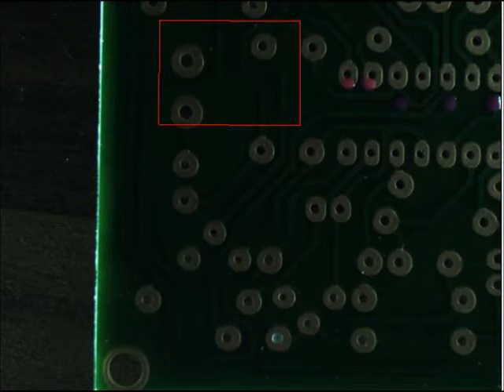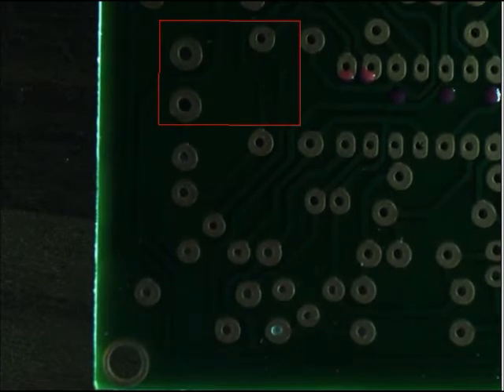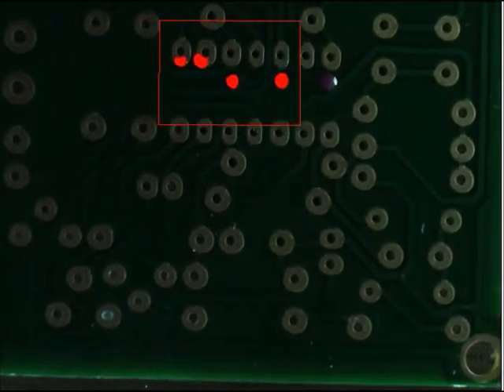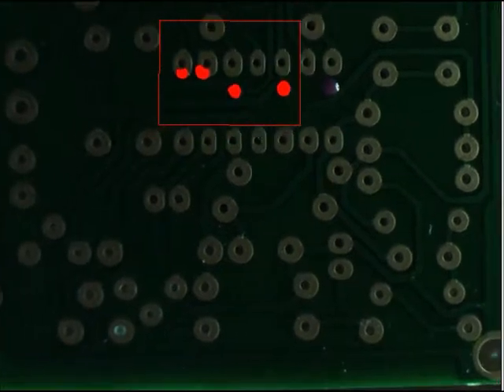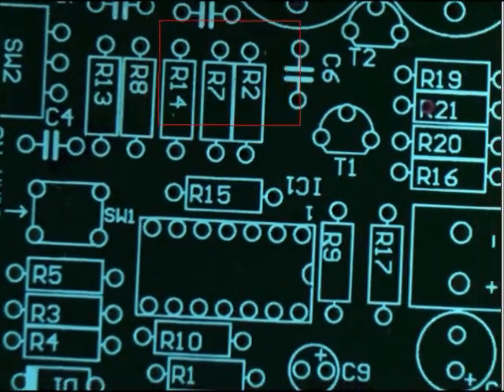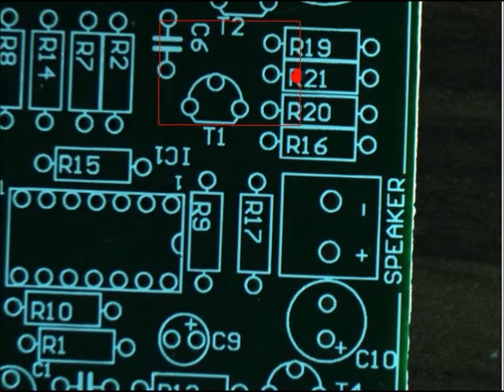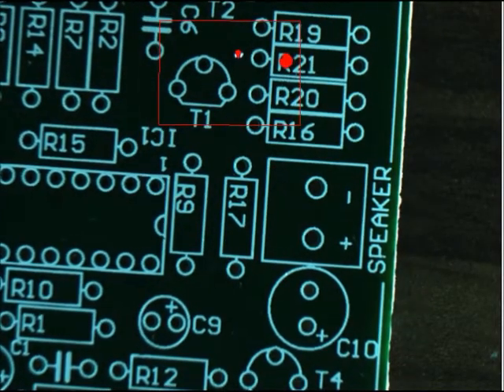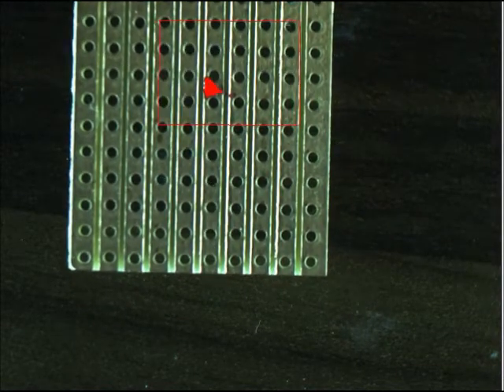Surface Mount Adhesive Detection 2.1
Detection of Surface Mount Adhesive on printed circuit boards has long been a difficult challenge. Using sophisticated lighting methods and software algorithms, Arcalian can help you with your requirements for glue detection.

We can build systems for off-line analysis, or for integration in your main SMT line, and interface with your existing software.